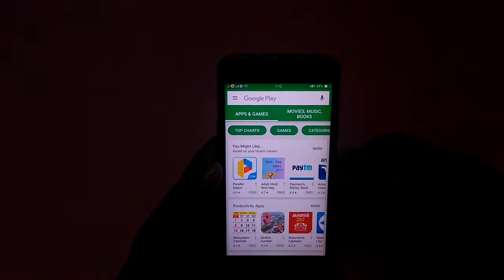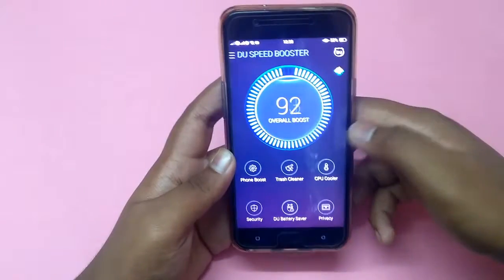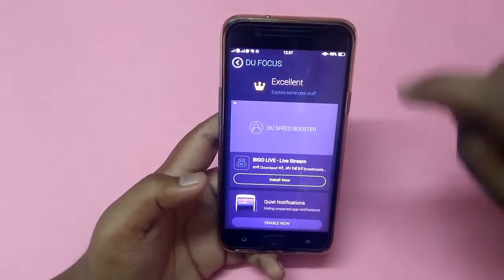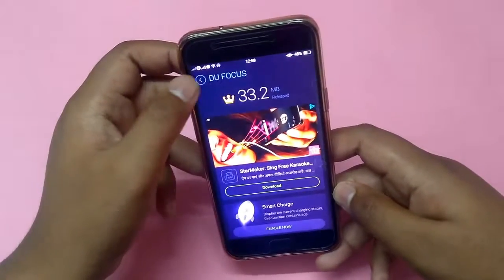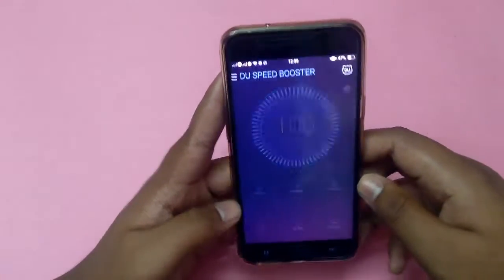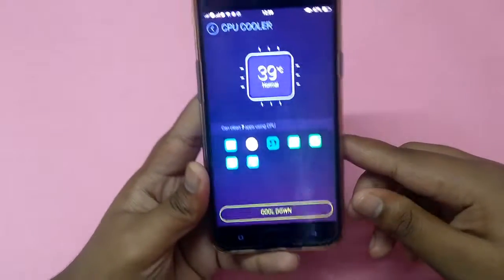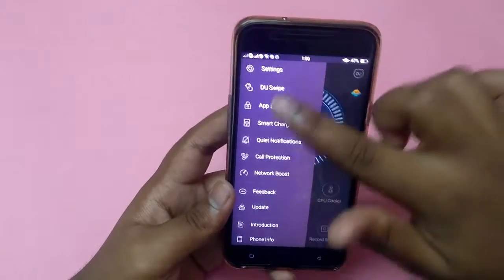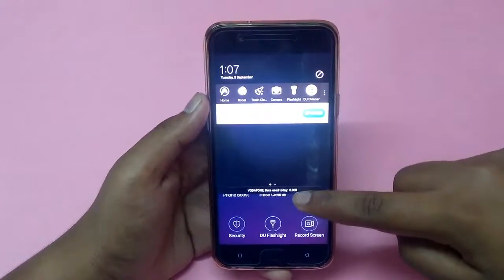How To Fix Mobile Problems |App